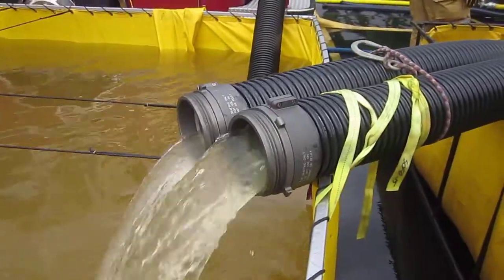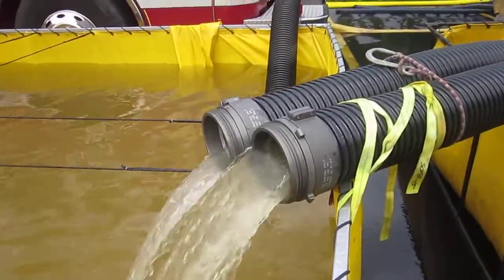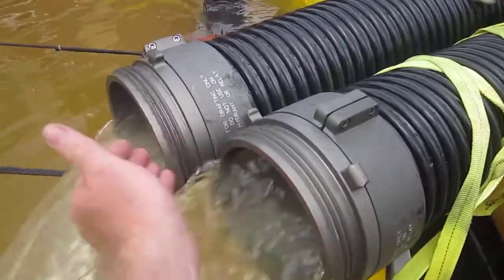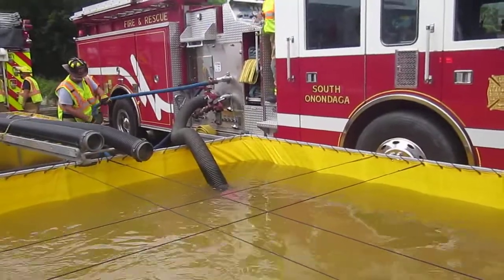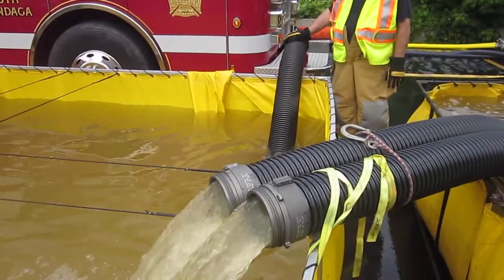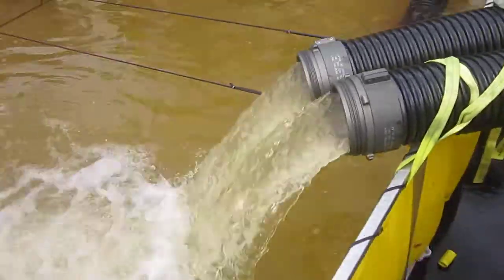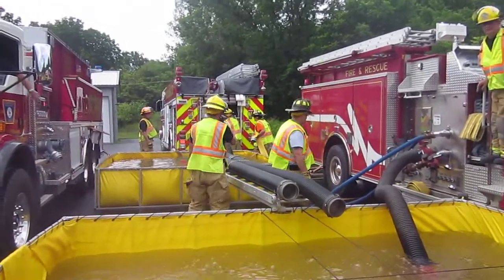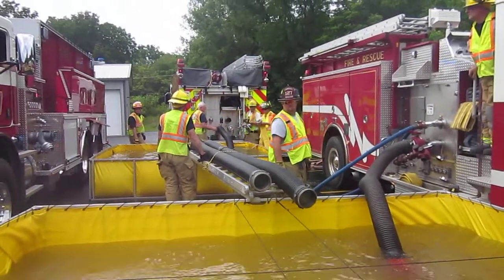Part 7 - Rural Water Supply Drill - South Onondaga, New York - August 2014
In this clip - we take a closer look at jet siphon operations. For whatever reason, the pumper began to struggle to support the multiple jet siphons needed to transfer water.  While the pump's capacity was not reached in terms of volume - it was having difficulty developing the pressure needed to support the jet siphons.  This is not uncommon when trying to operate multiple jet siphons.  The video is narrated by Mark Davis of GBW Associates, LLC.